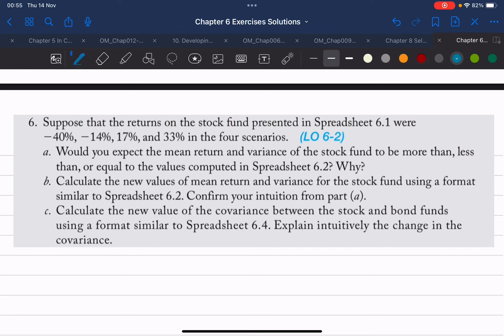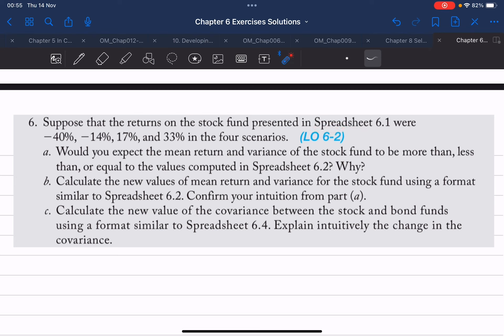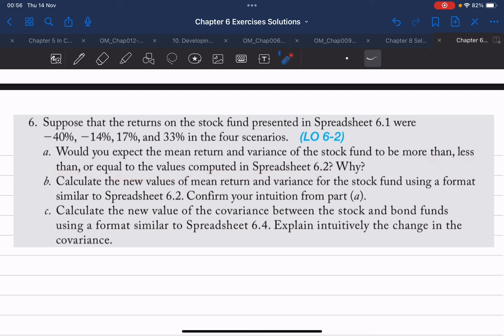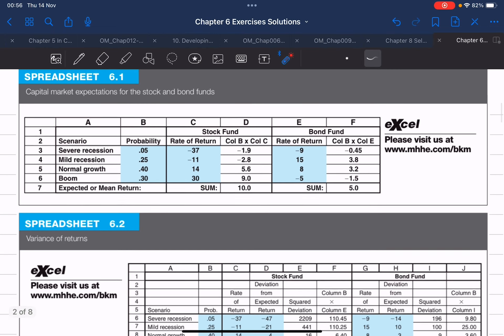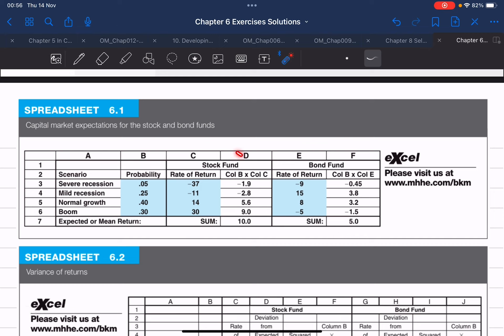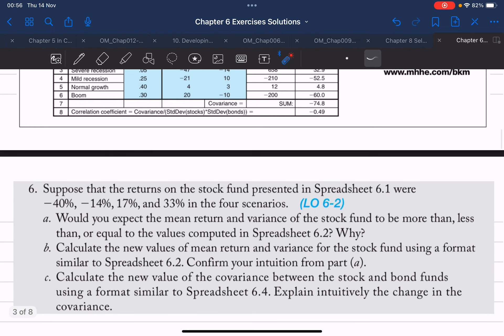BUS 325 Investment | Chapter 6 Problem 6 Solution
This video is dedicated to helping my BUS 325 Investment students at Jubail Industrial College have a better understanding of how they could solve a selective set of problems from the end of (Chapter 6 : Efficient Diversification) problem set of the textbook used for he course (Bodie Z., Kane A., & Marcus A. (2013). Essentials of Investment, (9th Edition) published by McGraw Hill Irwin). The video was prepared and presented by Mohammed Aljaber, faculty of the Business Administration department at JIC.